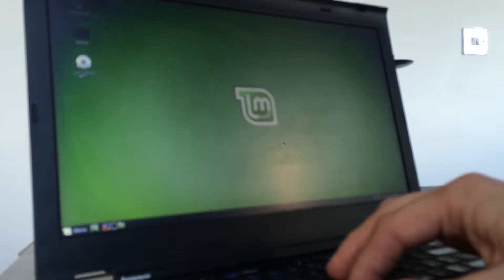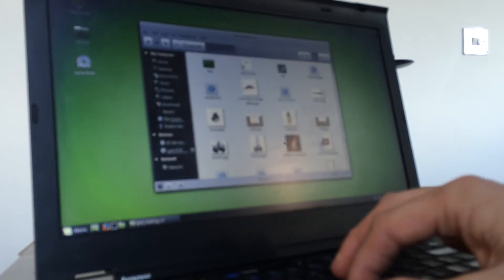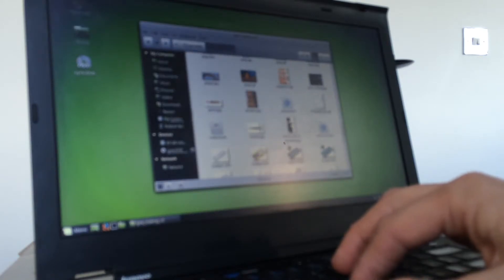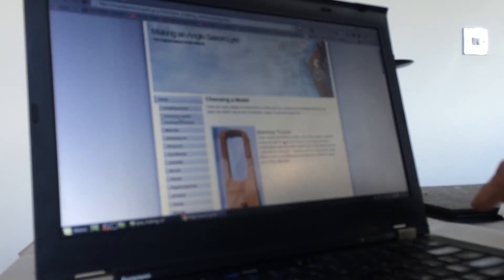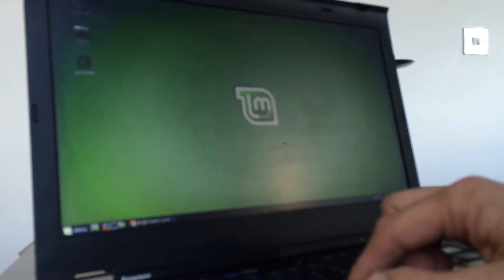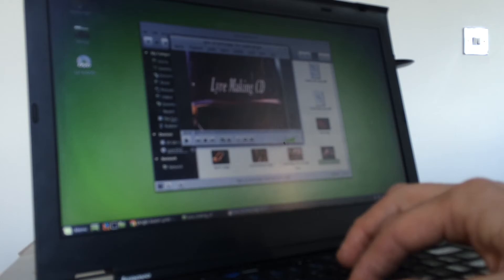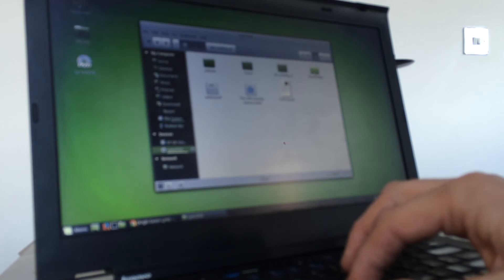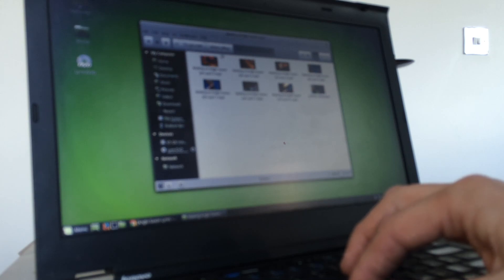Lyre Making 2016 DVD-ROM running on a Linux (LinuxMint) PC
Sorry the video was not in focus,  shot on my iphone, same as the other videos but must have tapped to focus on something too far away,  I was happy with the audio   message me if you have any questions!.